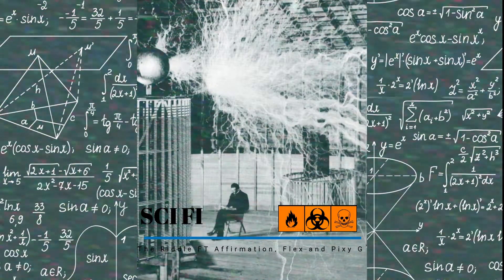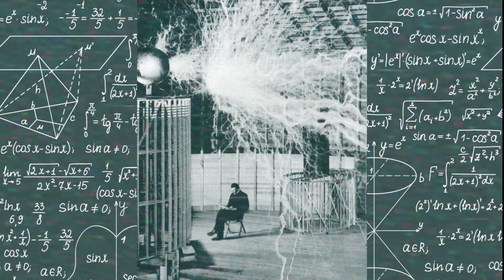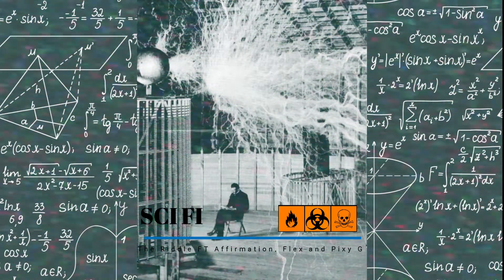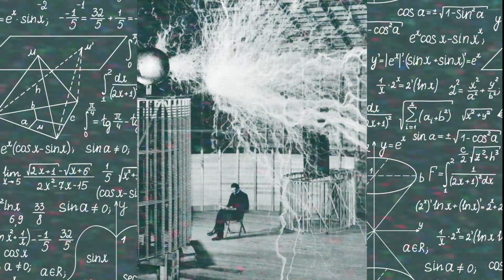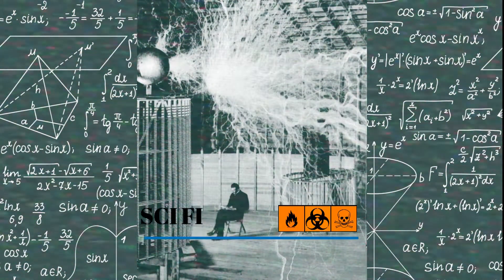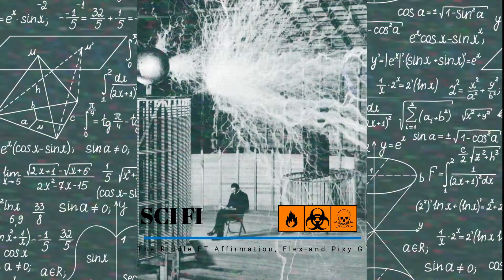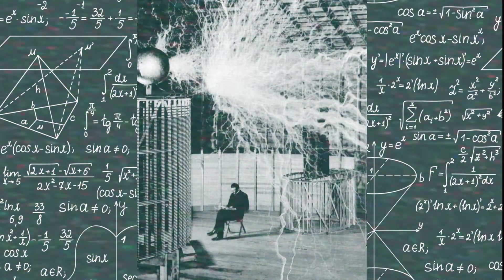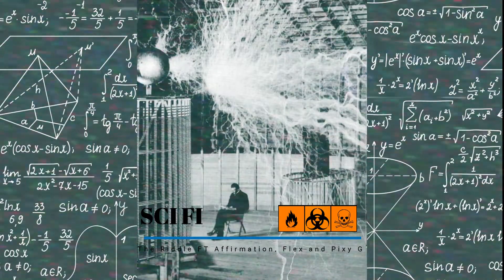SCI FI- THE RIDDLE, AFFIRMATION, FLEX prod by PIXY G UK HIP HOP